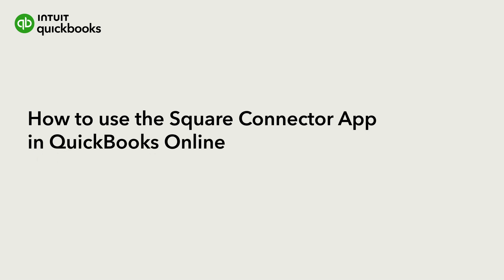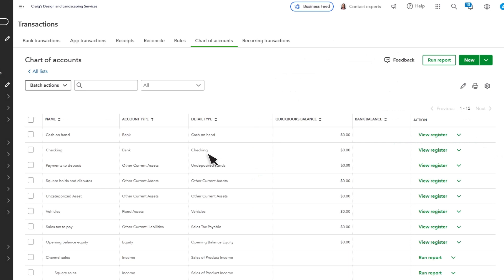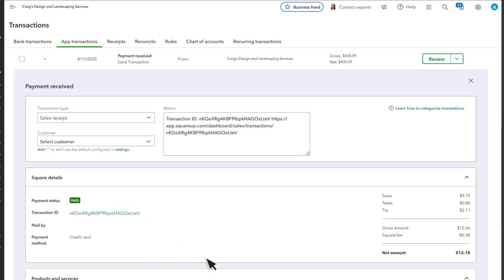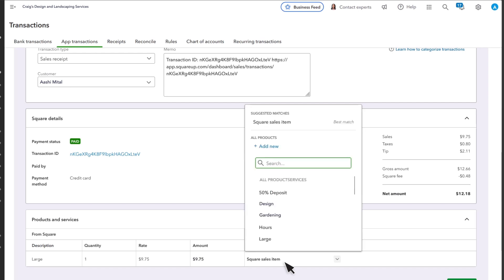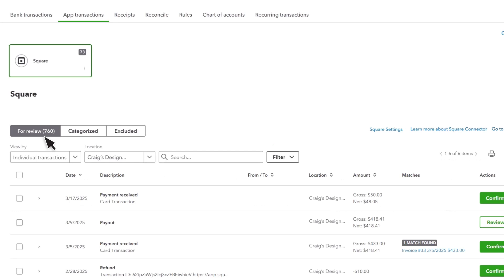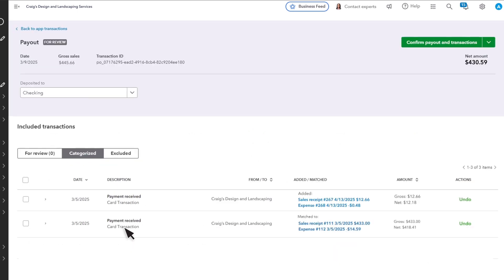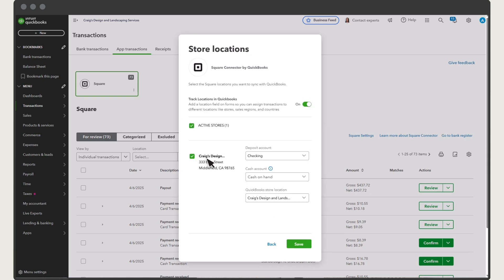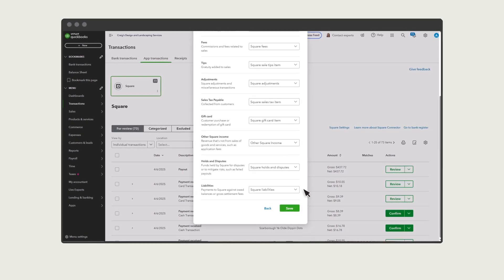How to use the Square Connector App in QuickBooks Online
If you use Square to process your sales you can save time by automatically downloading your sales and other transactions into QuickBooks.  Let’s go over how to record new transactions downloaded from the Square Connector by QuickBooks app and how to match them to transactions already in QuickBooks.